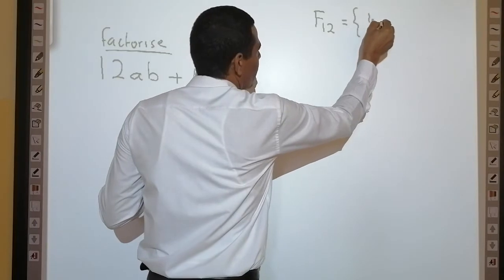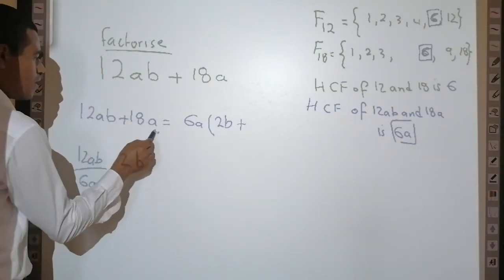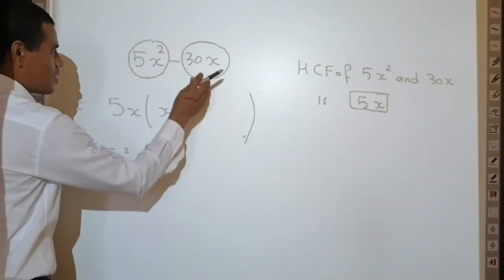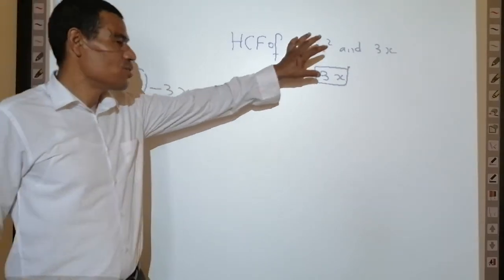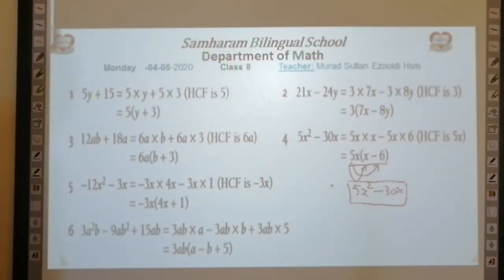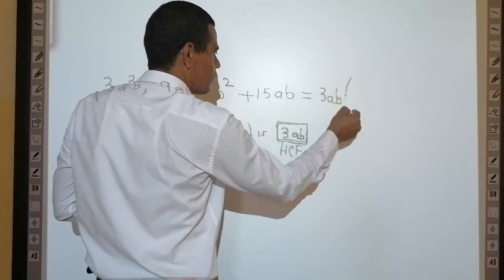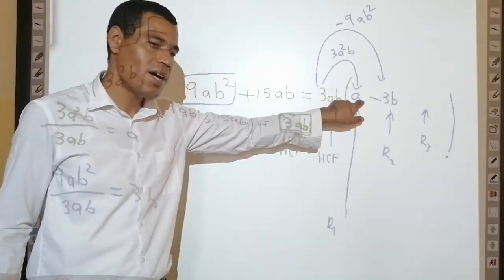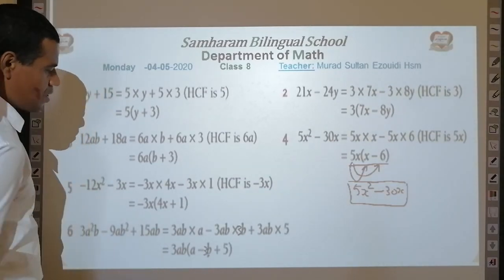Factorise algebraic expressions part 2 Class 8